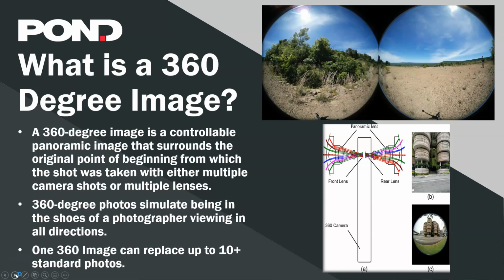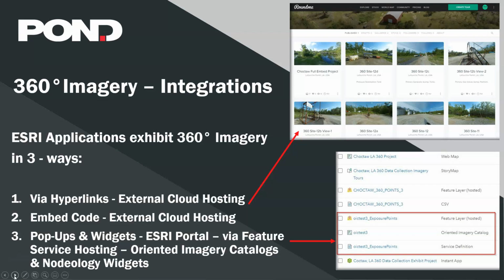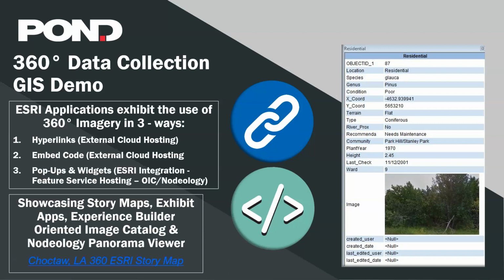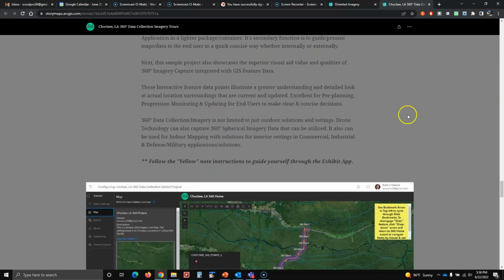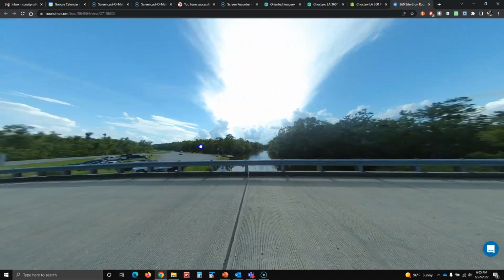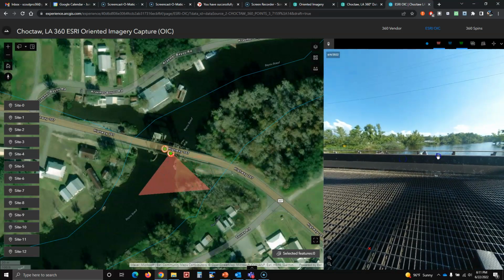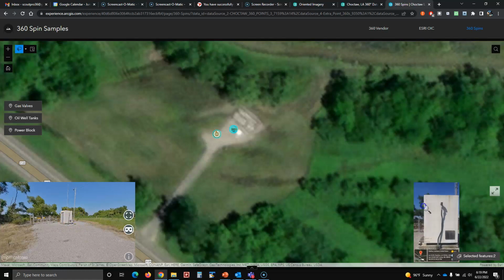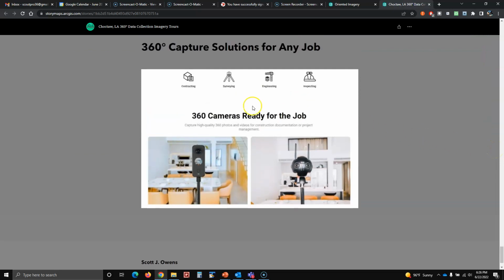360° Data Collection & Asset Management Solutions in ESRI ArcGIS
This video presentation showcases the power of 360° Panorama Imagery utilized in Asset Management and Field Collection.